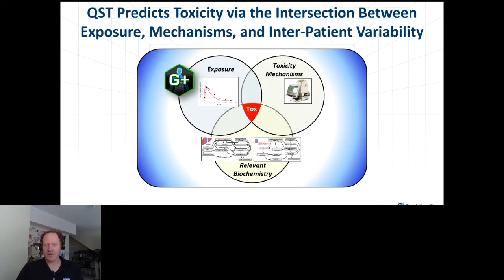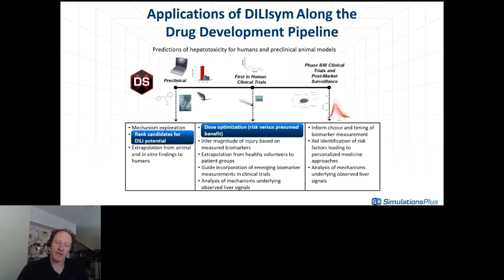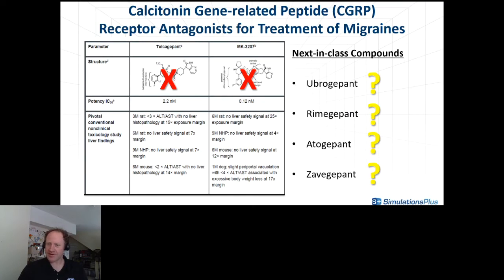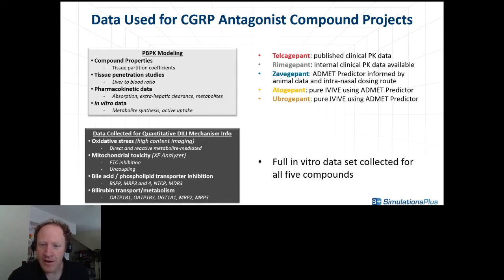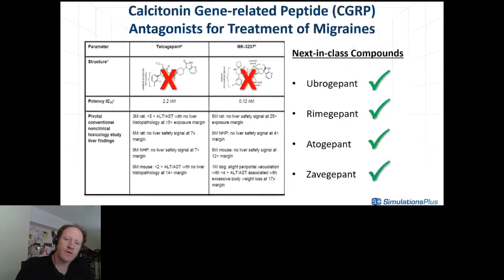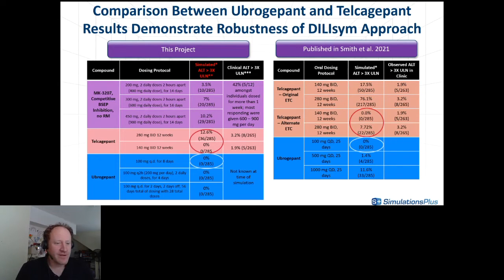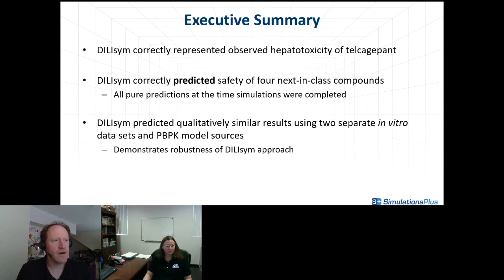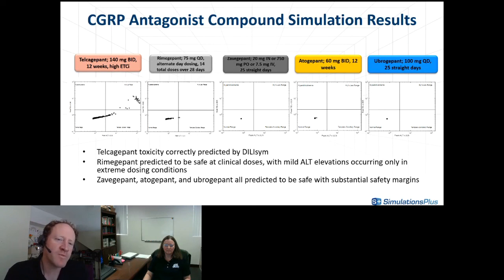Pre-Clinical Track: Advancing Calcitonin Gene Related Peptide Receptor Antagonists Using QST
Pre-Clinical Track: Advancing Calcitonin Gene Related Peptide Receptor Antagonists Using QST Modeling to Characterize Next-in-Class Compounds Compared to the Hepatotoxic First in Class Telcagepant
Presented at SLP MIDD+ Virtual Conference February 16th-17th, 2022